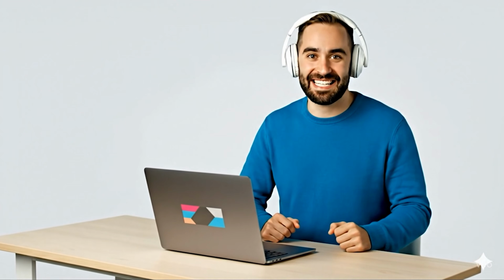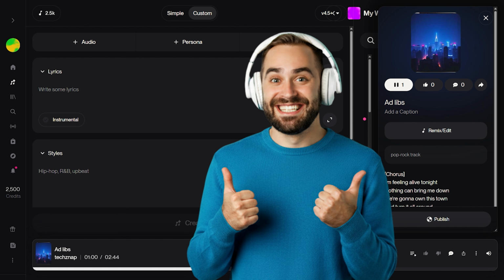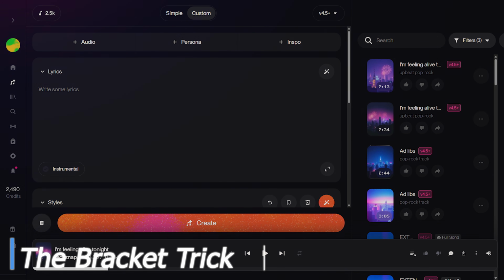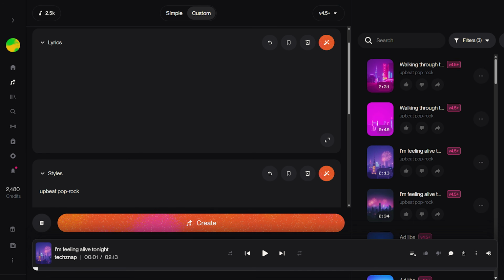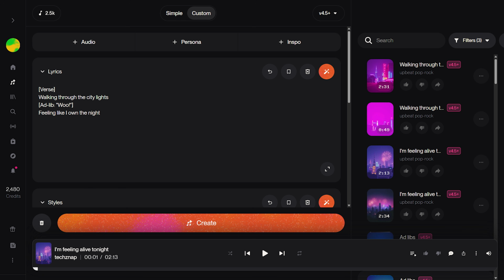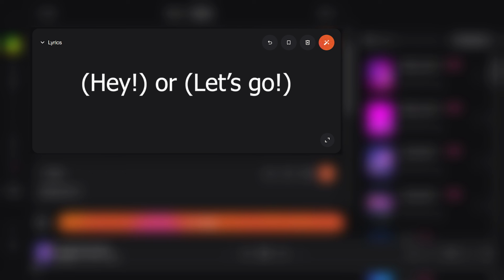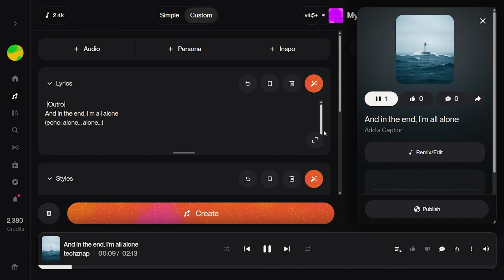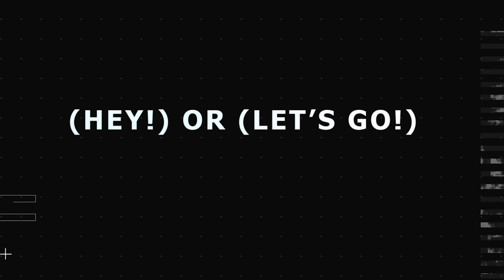Make your Suno songs more human with this simple trick!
Is your Suno AI music technically perfect but missing that human soul? This quick tutorial reveals the simple commands—using parentheses and brackets—that instantly add energy and personality to your AI music productions.

In this video, you will learn how to transform your tracks from robotic to realistic:

- Master the Parentheses Trick for instant background hype and energy.
- Use Bracket Commands to place specific ad-libs with producer-level precision.
- Go beyond words: Add melodic vocal fills to your tracks.
- Create professional echo effects to give your songs atmospheric depth.

Stop making robotic-sounding songs and start producing dynamic, lively AI music today.